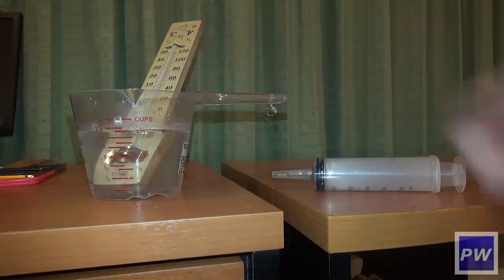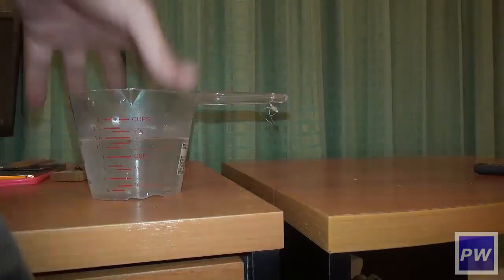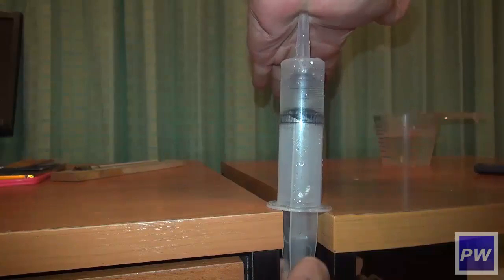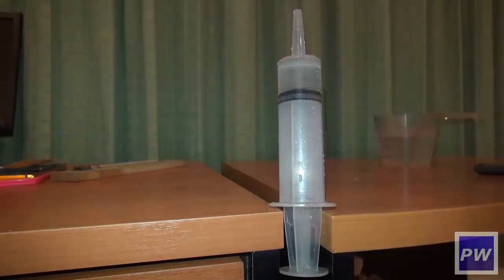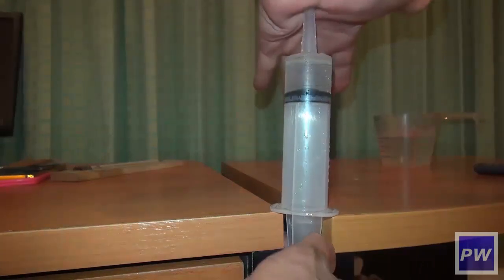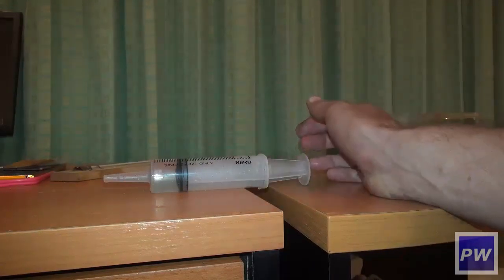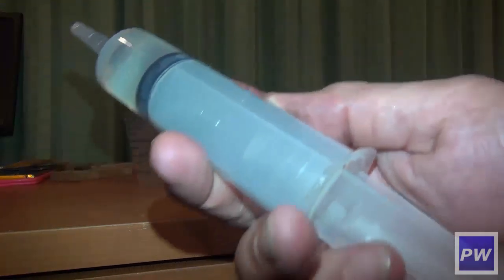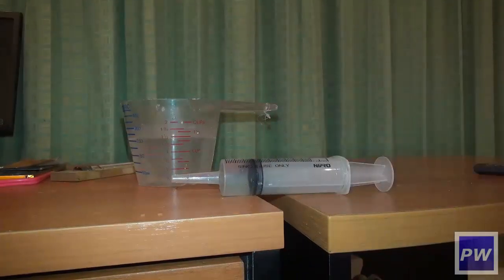Describing Density (not gravity) on Flat Earth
Some flat earth things to think about with natural science. Changing air pressure "boils" water, disrupting the equilibrium between the two. Nature Abhors a vacuum. By changing the pressure, not gravity, the elements attempt to return to their equilibrium.
Does this mean we live on a flat earth?
Maybe. Maybe an enclosed environment rather than an atmosphere that impossibly fades into a vacuum.